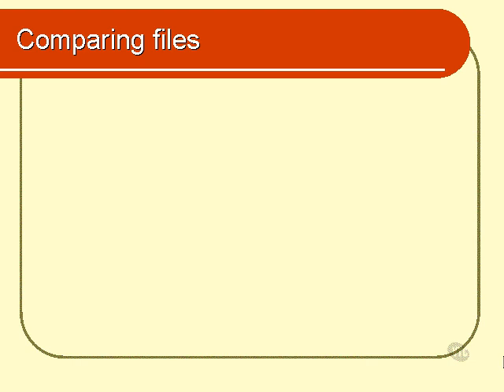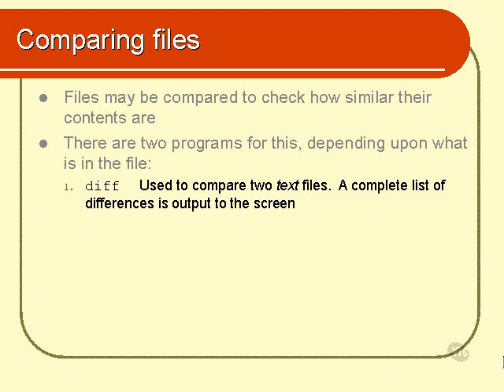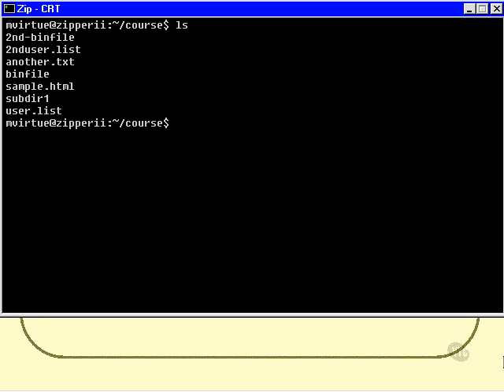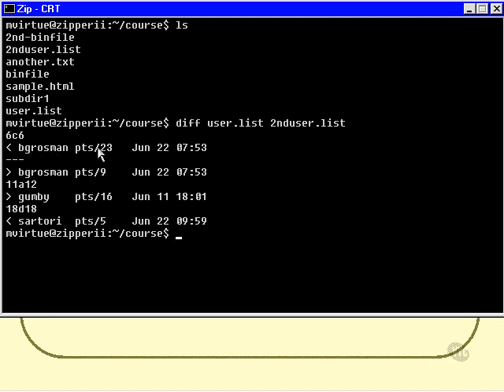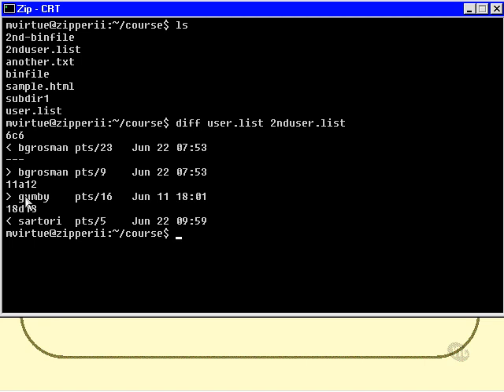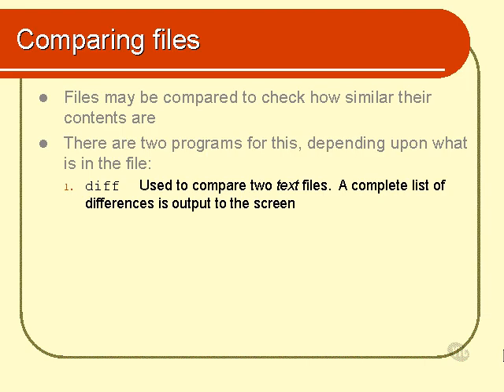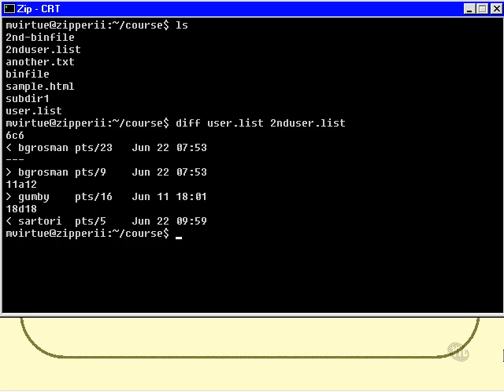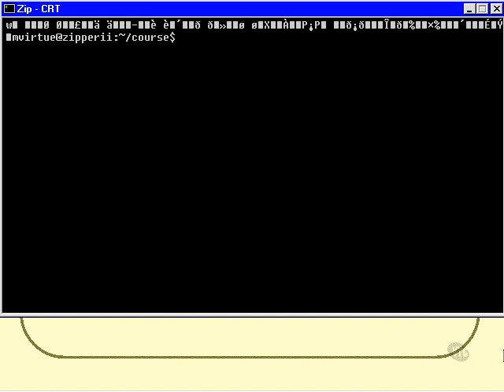Lesson4_8.Comparing Files.mov